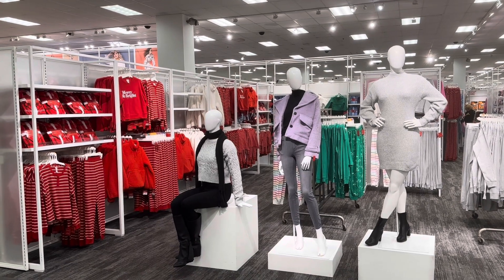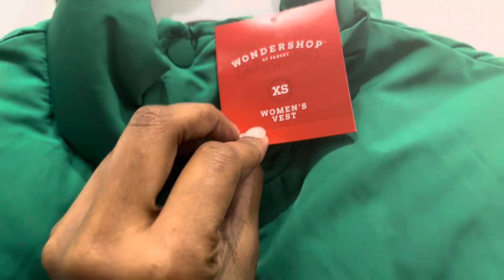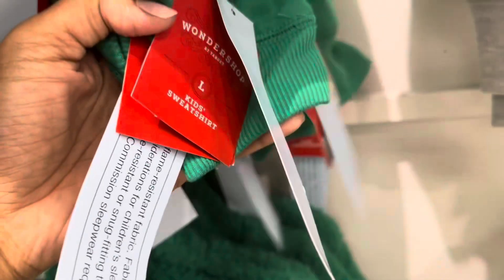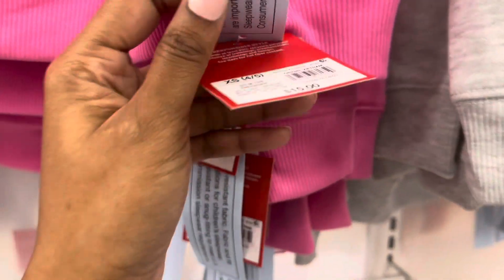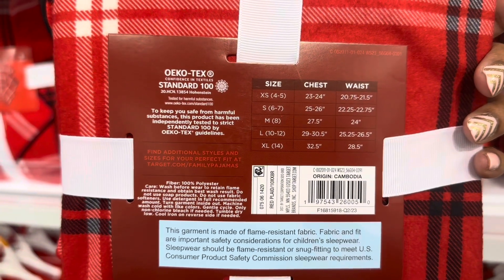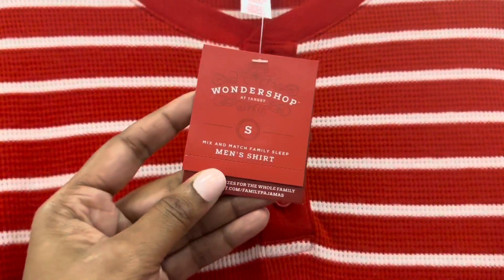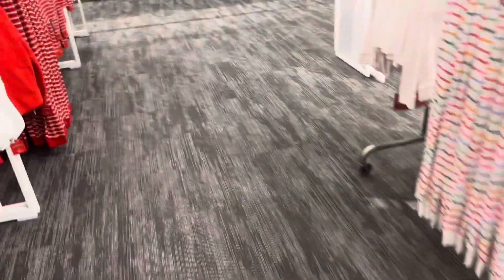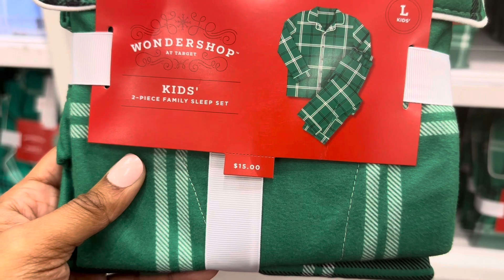Target Christmas PJ Sets 🎅🧑‍🎄🎄🎊🎁| Shop With Me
Today's Video is a quick tour of the Christmas Pajama Sets.

I do weekly walk through vlogs to keep you updated on what's new in store. I enjoy walking through different stores to see what's out and current. I secretly like the hunt of finding new things and even better at a discounted rate.

I really enjoy purchasing home decor, clothing, shoes, bags, etc.

You'll never know which store I'll end up next. It will be greatly appreciated!

*** I DO NOT CLAIM NOR OWN ANY MUSIC PLAYED IN THE BACKGROUND OF THIS VIDEO ***